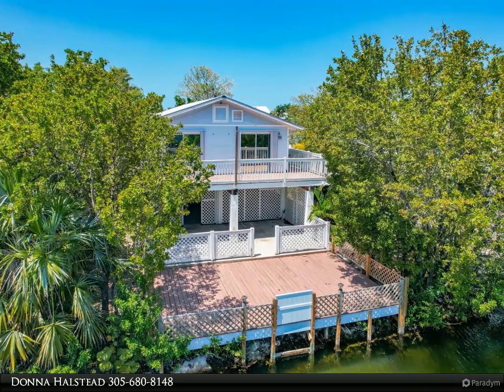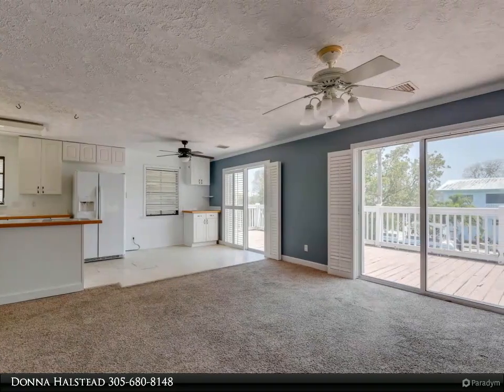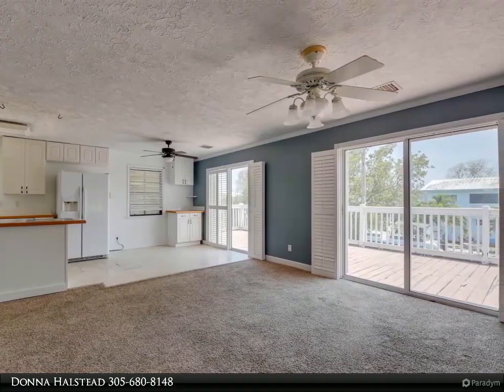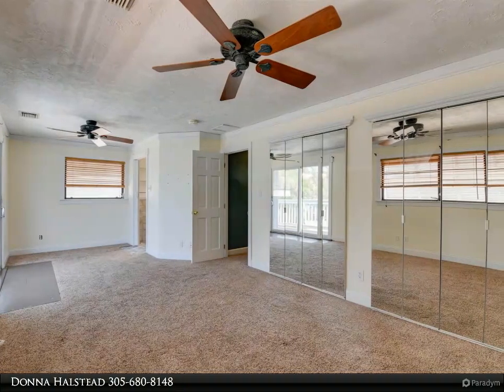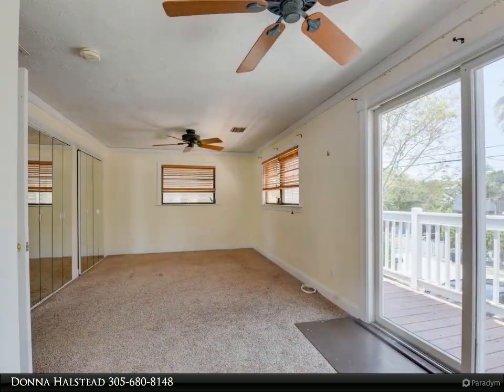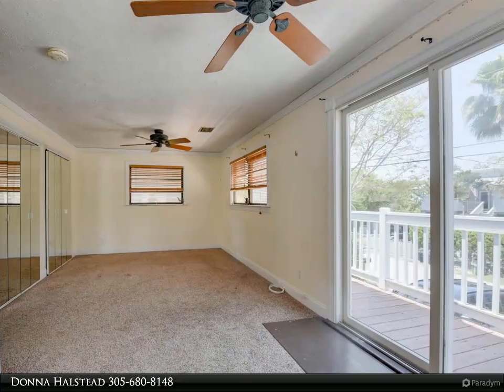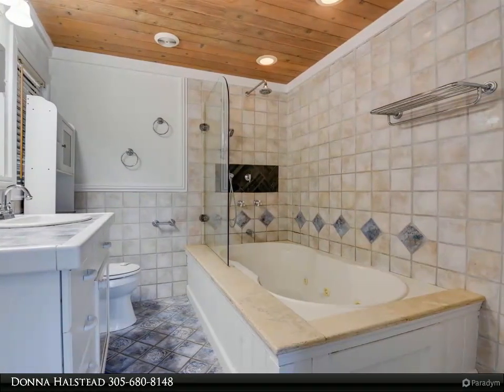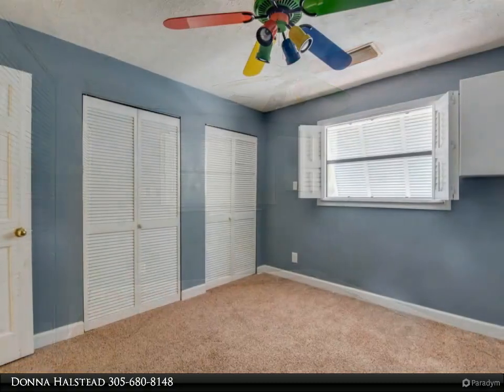Coldwell Banker Schmitt Real Estate Co. - 29172 Rose Drive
Here's your chance to finish this home to your specifications and on your time line. The home is ready for you to move into and work on it as you go along. Being sold ''as is'' and priced as such. This larger 2 bedroom / 2 bath home has 1,296sf inside with a wonderful open upper porch, wrap around deck, lower downstairs covered area and 2 areas with open decks for great outdoor living. Tropical landscaping frames the property giving privacy and the island feel. So much potential for whatever fits your want list. Located in Eden Pines, this home is close to everything and a community boat ramp is around the corner. One bridge and 15 minutes out to the bay side with quick access to open water. The master bedroom is very large with the ability to have a sitting area for extra relaxation. The master bath needs a minor upgrade offering the space to create a spa-like creation of your own. This home is the perfect handyman special and has endless possibilities.

Donna Halstead
Coldwell Banker Schmitt Real Estate Co.